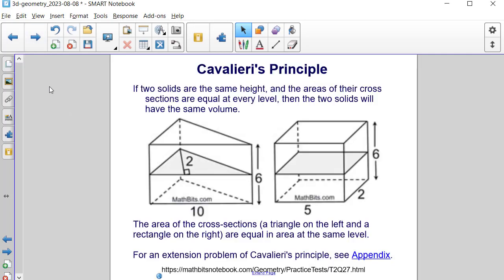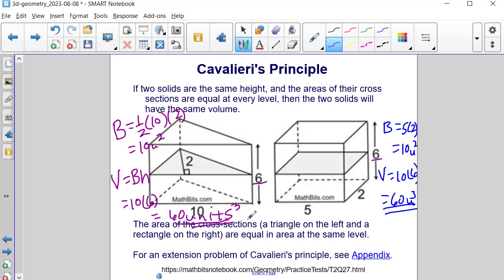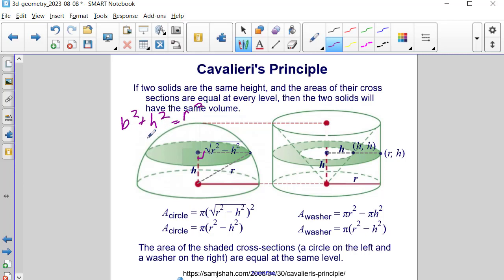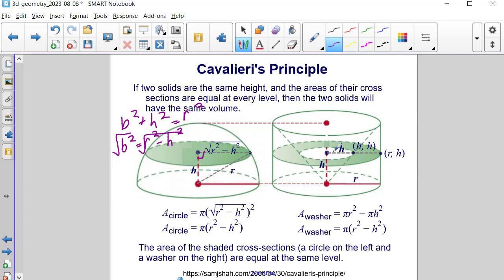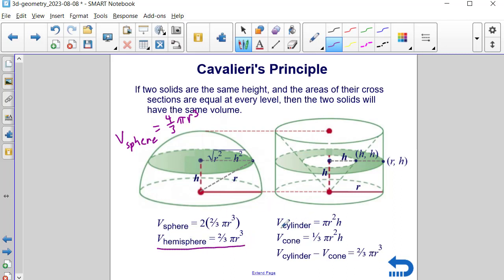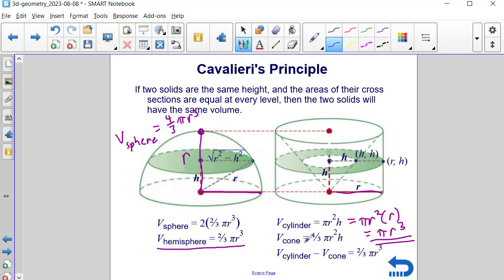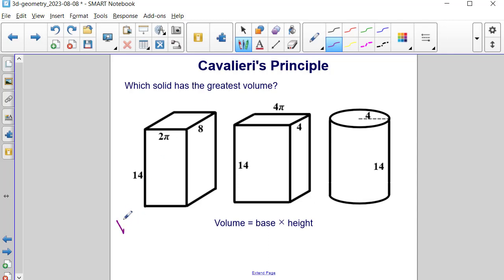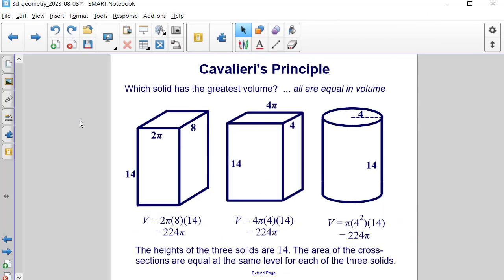Geometry 3D Cavalieri's Principle